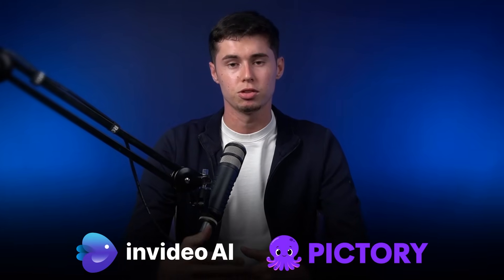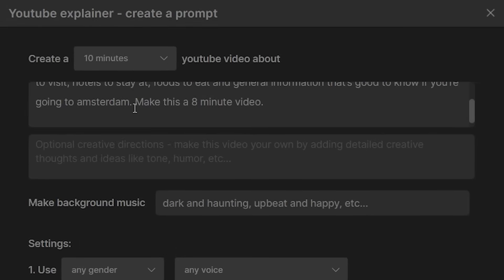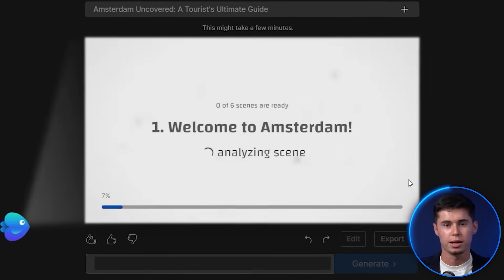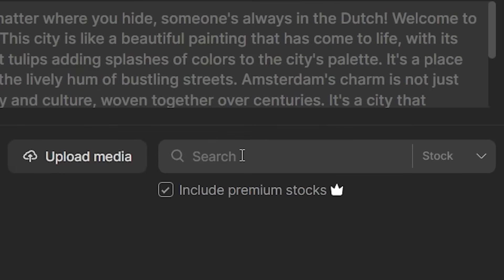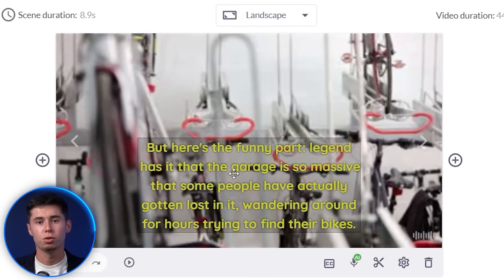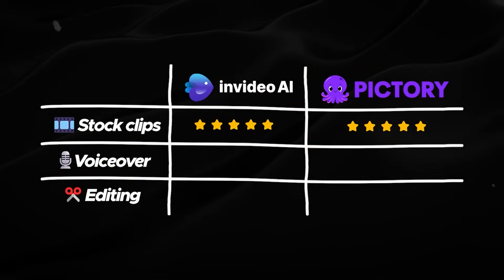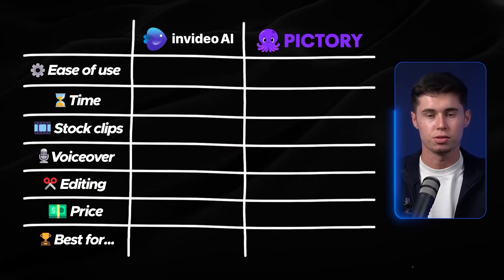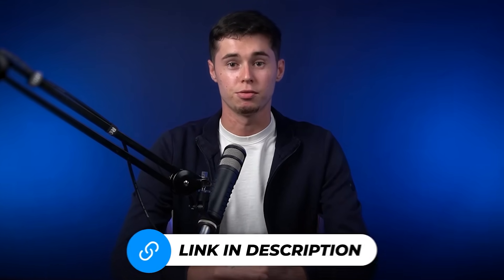Invideo vs Pictory - Which AI Video Generator is Better?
Invideo AI vs Pictory AI
Try Pictory (use 'creator20' for 20% lifetime discount)

Creating faceless videos nowadays is easy. Just tell an AI what to make and it will do just
that! In this video I will compare invideo ai vs pictory ai and see which ai tool is better to
create faceless (youtube) videos.